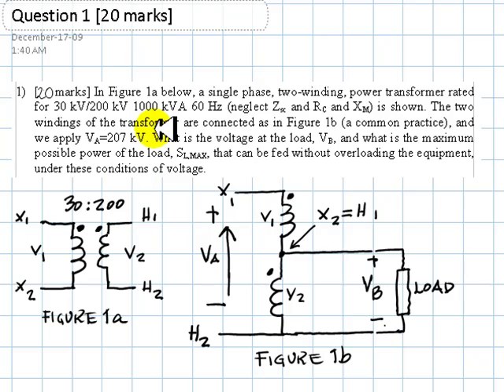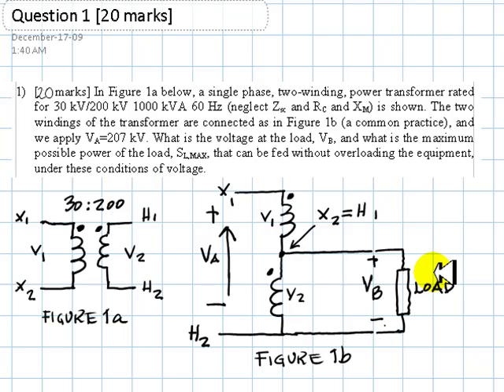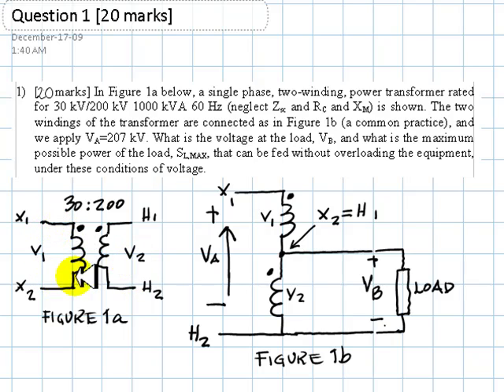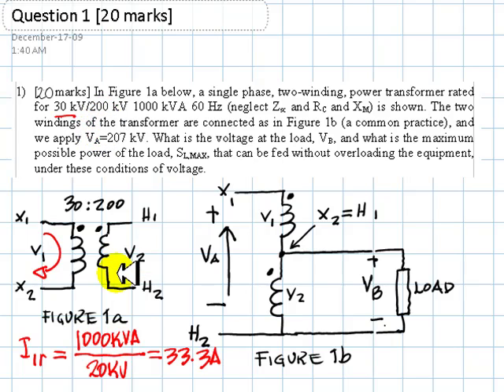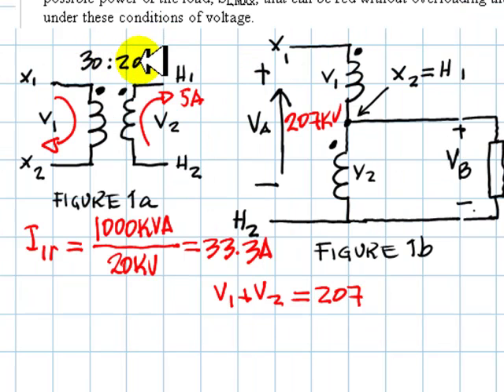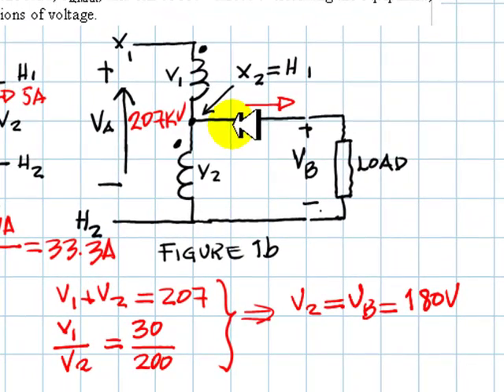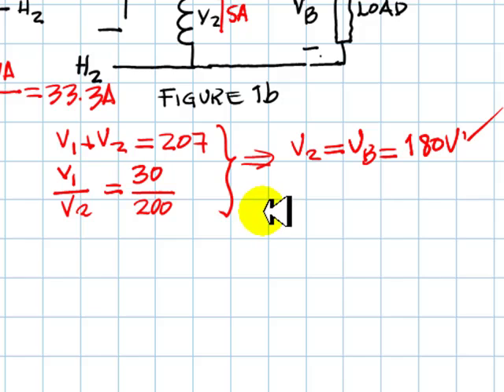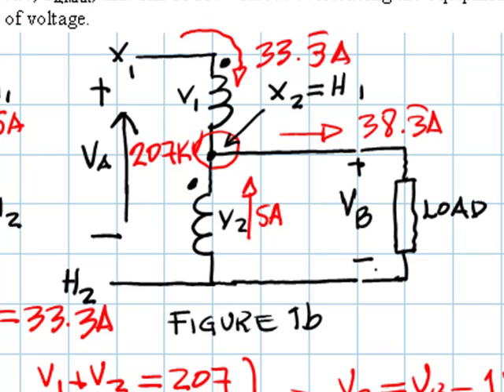TRAN01/TT02 - Final Exam Dec 2009. Q1 (Autotransformer)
This question explores the understanding of the concept of "ratings", and that the ratio of voltages in coils linked by the same magnetic flux is fixed, regardless of how we connect them externally.